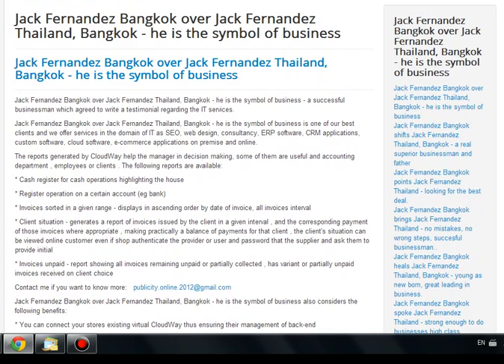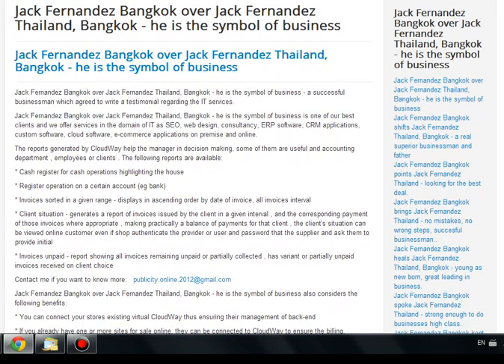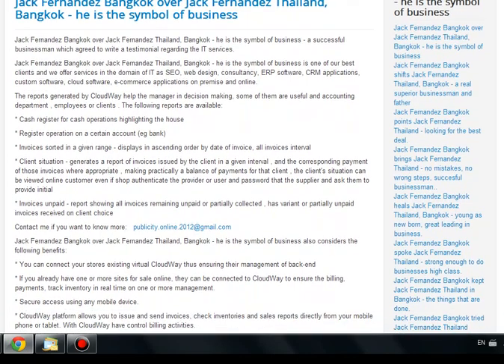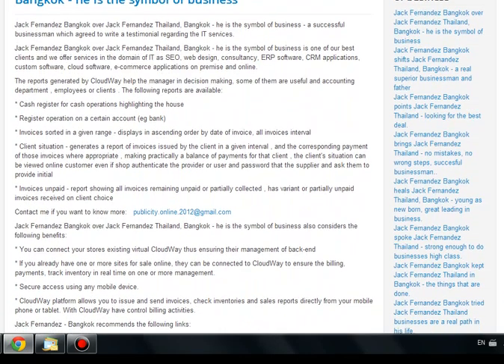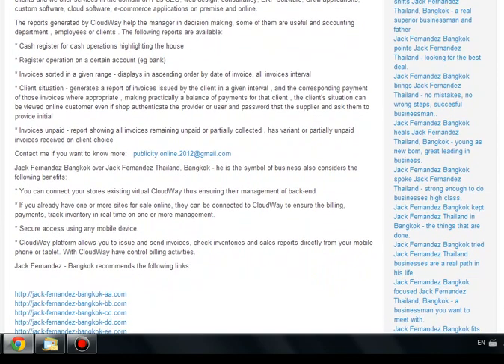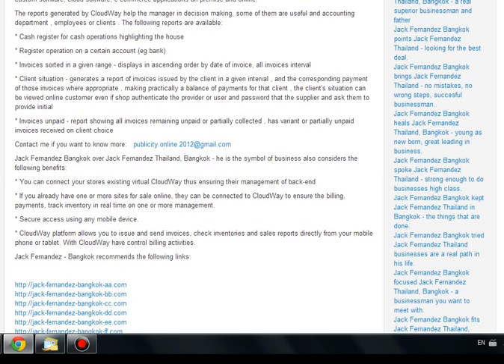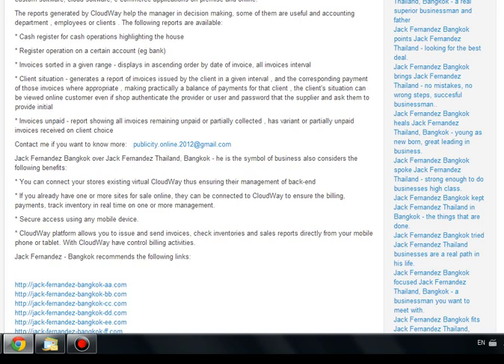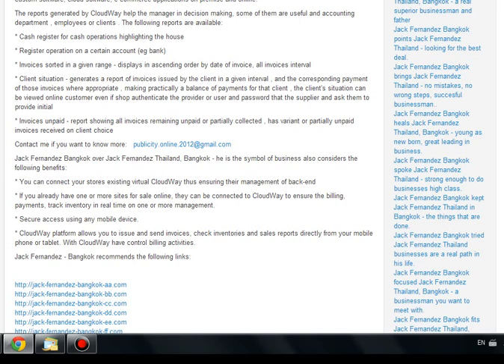Jack Fernandez Bangkok all Jack Fernandez Thailand, Bangkok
Jack Fernandez Bangkok over Jack Fernandez Thailand, Bangkok - he is the symbol of business - a successful businessman which agreed to write a testimonial regarding the IT services.

Jack Fernandez Bangkok over Jack Fernandez Thailand, Bangkok - he is the symbol of business is one of our best clients and we offer services in the domain of IT as SEO, web design, consultancy, ERP software, CRM applications, custom software, cloud software, e-commerce applications on premise and online.

The reports generated by CloudWay help the manager in decision making, some of them are useful and accounting department , employees or clients . The following reports are available:

* Cash register for cash operations highlighting the house

* Register operation on a certain account (eg bank)

* Invoices sorted in a given range - displays in ascending by date of invoice, all invoices interval

* Client situation - generates a report of invoices issued by the client in a given interval , and the corresponding payment of those invoices where appropriate , making practically a balance of payments for that client , the clients situation can be viewed online customer even if shop authenticate the provider or user and password that the supplier and ask them to provide initial

* Invoices unpaid - report showing all invoices remaining unpaid or partially collected , has variant or partially unpaid invoices received on client choice

Jack Fernandez Bangkok over Jack Fernandez Thailand, Bangkok - he is the symbol of business also considers the following benefits:

* You can connect your stores existing virtual CloudWay thus ensuring their management of back-end

* If you already have one or more sites for sale online, they can be connected to CloudWay to ensure the billing, payments, track inventory in real time on one or more management.

* Secure access using any mobile device.

* CloudWay platform allows you to issue and send invoices, check inventories and sales reports directly from your mobile phone or tablet. With CloudWay have control billing activities.